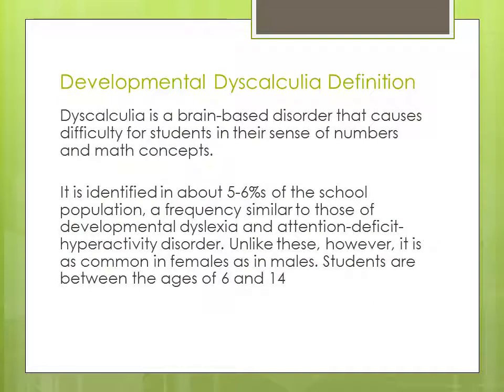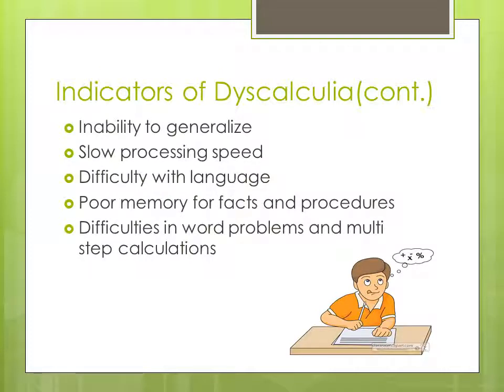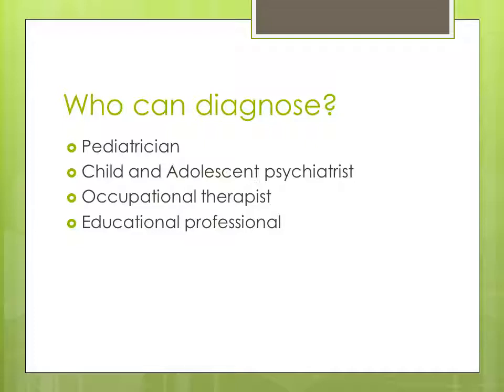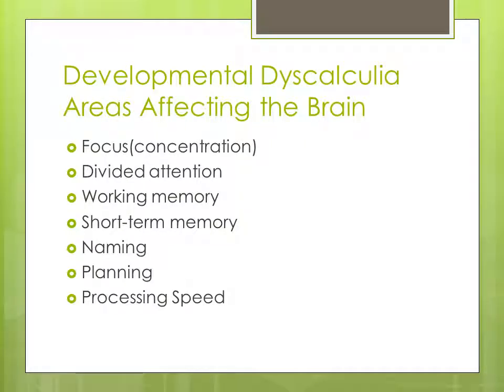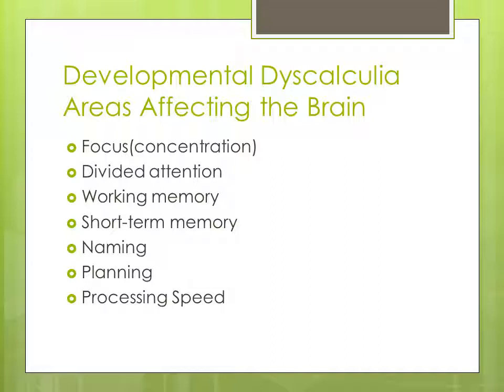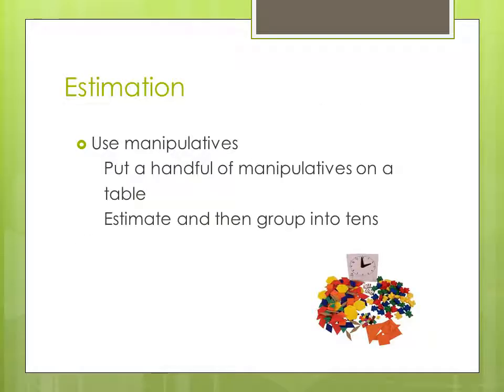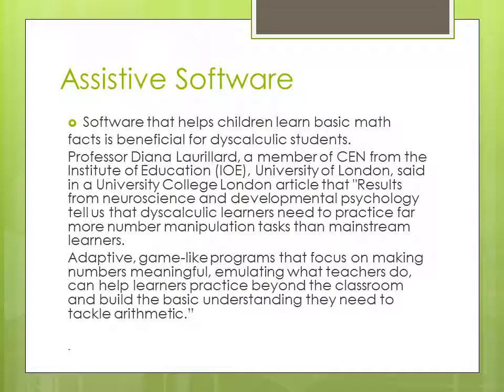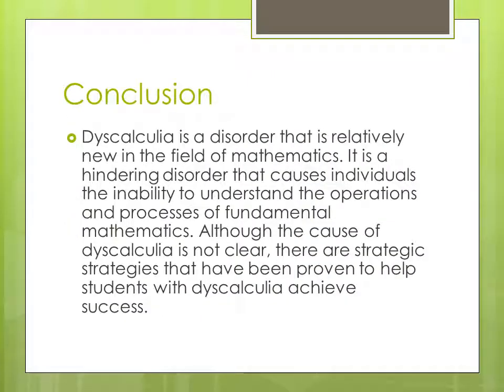TED 494 Dyscalculia Presentation Video SN